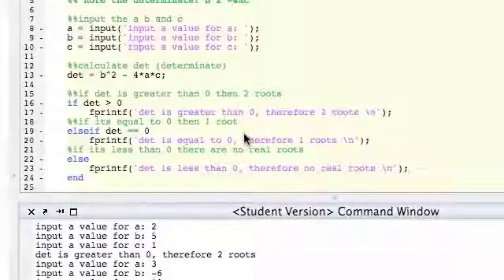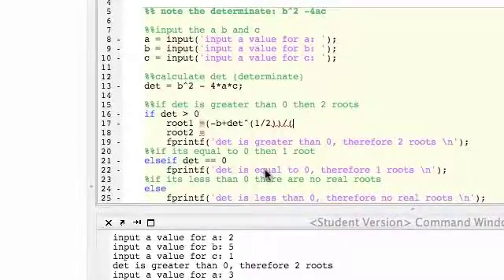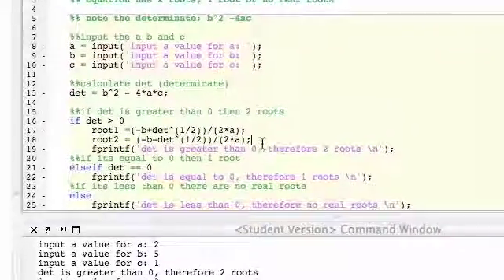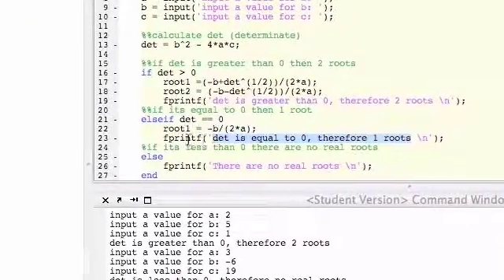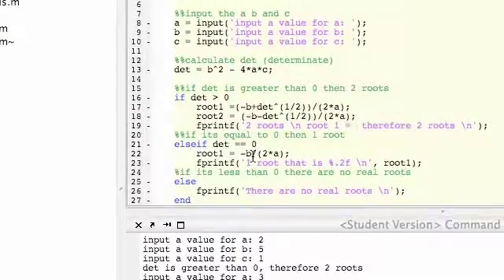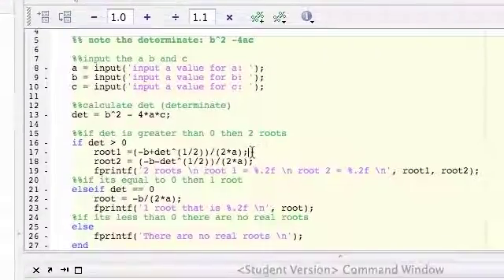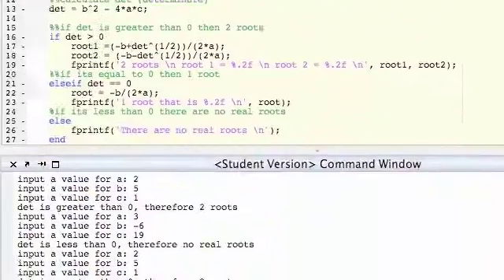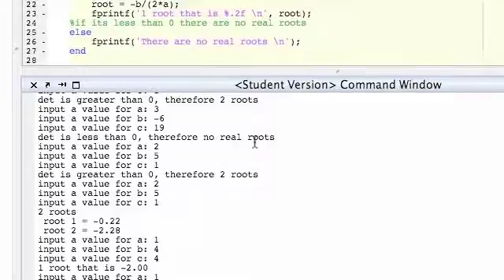3.4 Quadratics Example Using If Statement in MATLAB (Part 2)